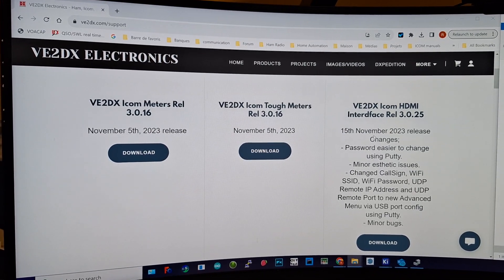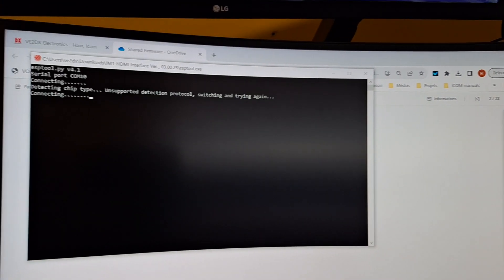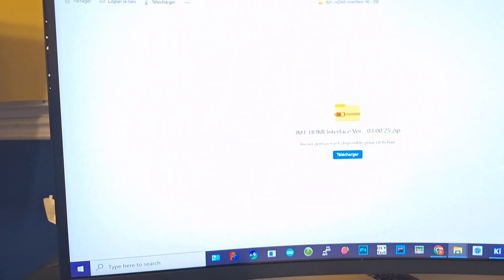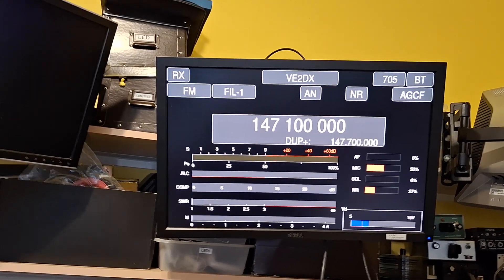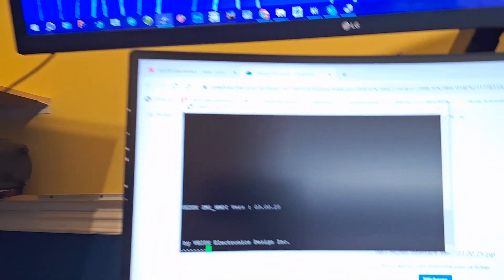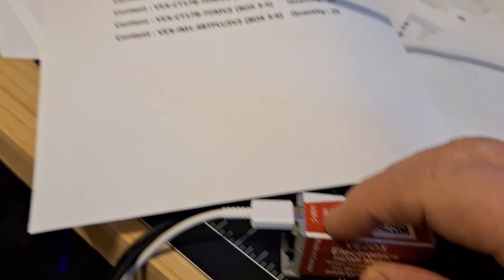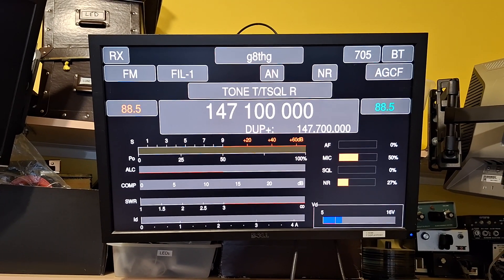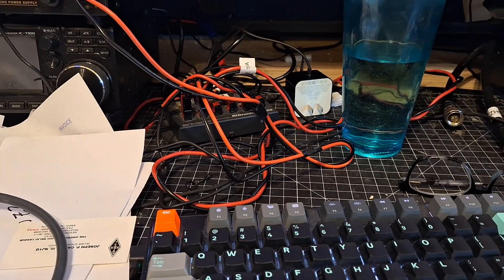VE2DX ICOM HDMI INTERFACE DEMO Vers : 03.00.25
DEMO of the VE2DX Electronics Design Inc. ICOM HDMI INTERFACE using 03.00.25, with a new, easier way to enter passwords and a new advanced Setup for more complicated entries like CallSign, WiFi SSID, etc...

Couple other features I forgot to talk about;
1- The HDMI Interface is design to be installed on DIN Rails.
2- It will have soon direct UDP support using CIVoIP to link to radios that have LAN support
like the 705, 7610, 8600, 9700, etc...
3- please no note that for IC-2730, ID-52 and ID5100 cabled CI-V connections you need special CI-V cable with TRS connector (radio) to TR connector (IM1-HDMI), when R is connected top T and S is connected to T (Radio to IM1-HDMI).
4- other radios supporting Bluetooth are IC-705, ID-52, ID-5100 (with Bluetooth option installed).
5- Finaly like ALL VE2DX Electronics Design Inc. devices the IM1-HDMI is design with TrueCIV/TrueTTL advanced technology.

73

Richard VE2DX